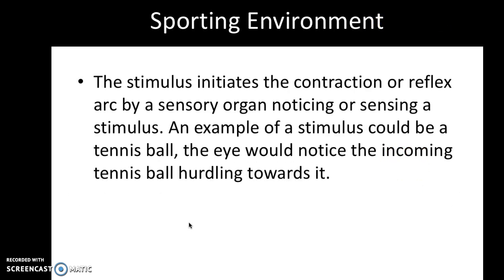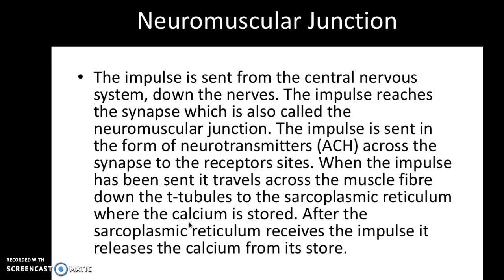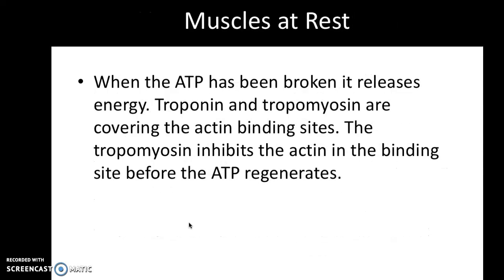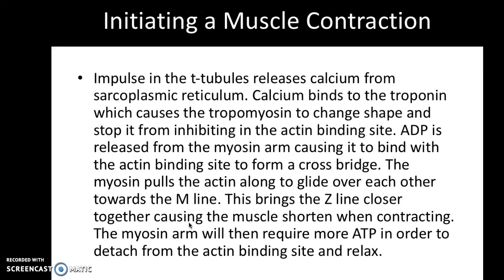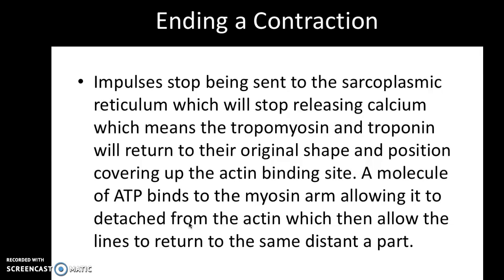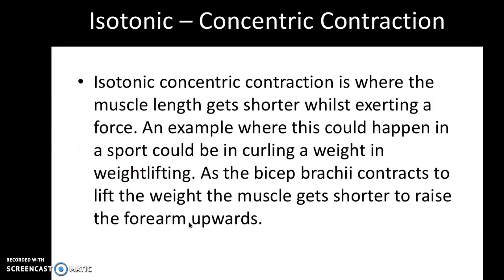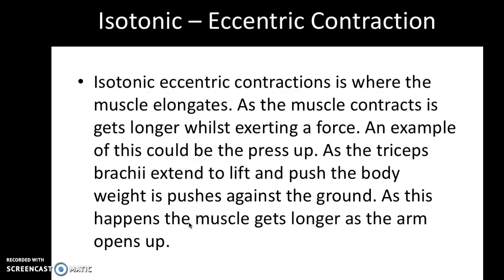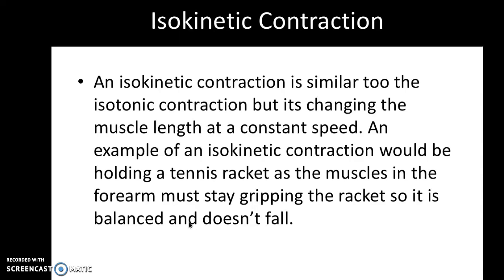Sliding filament theory and muscle contractions